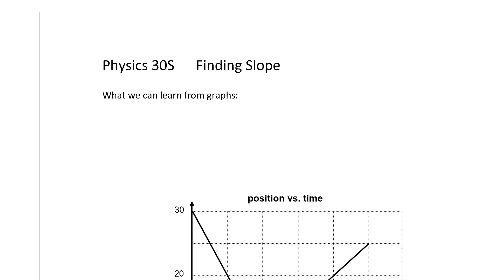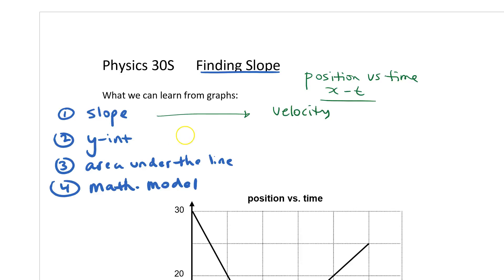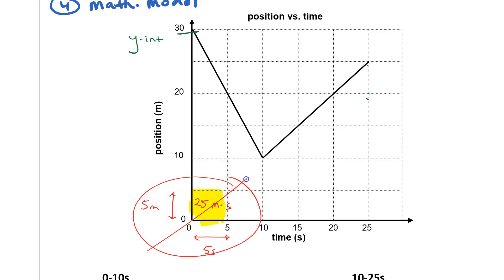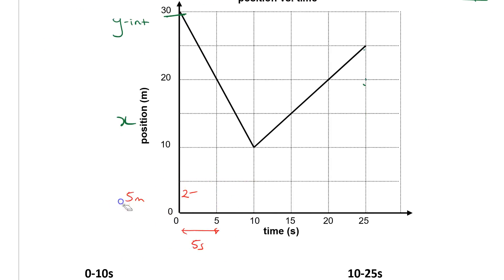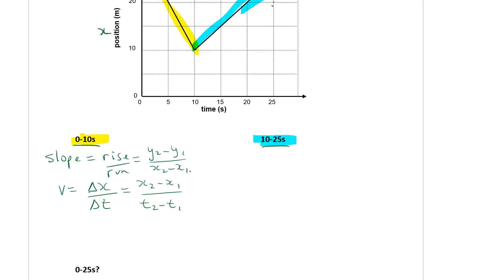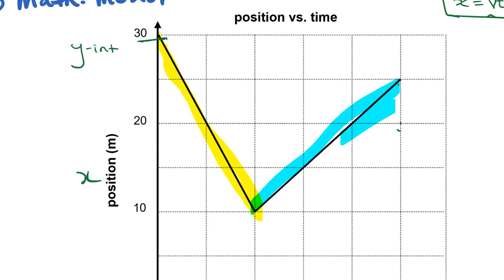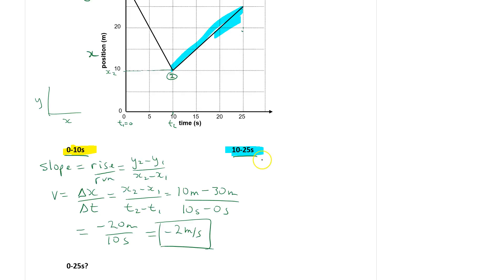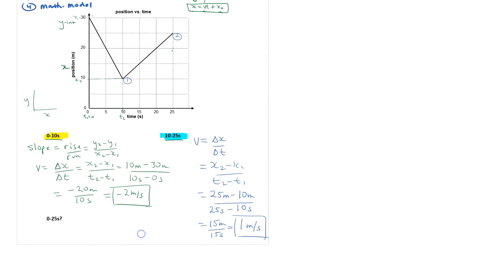Finding slope on an x-t graph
You've done slope in math class and this isn't much different.
The names of the axis have changed: vertical axis is x and horizontal axis is now t.
Also, in physics, slope of graph is usually meaningful: slope of a position-time graph is velocity.